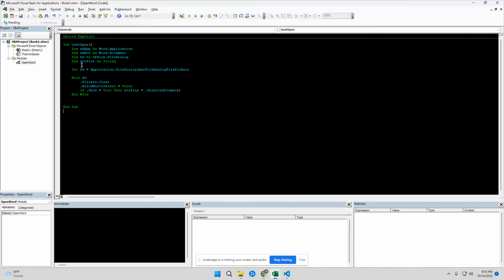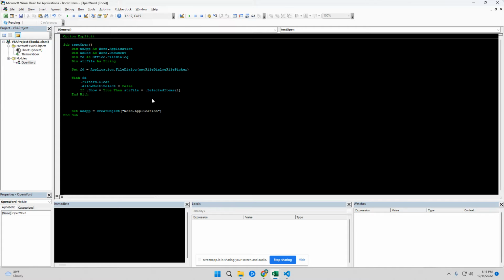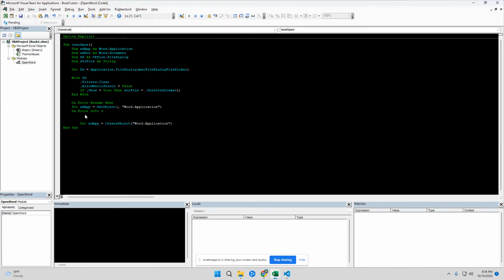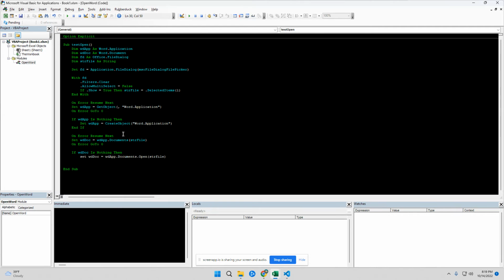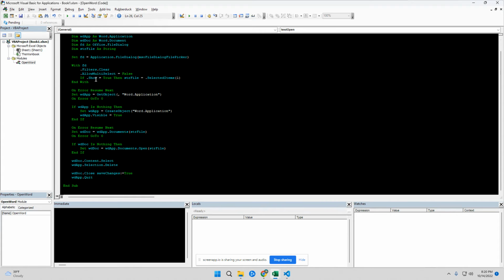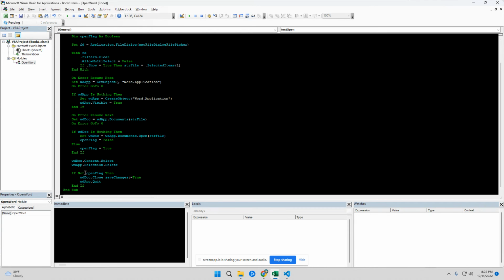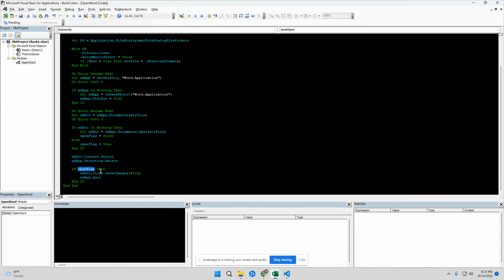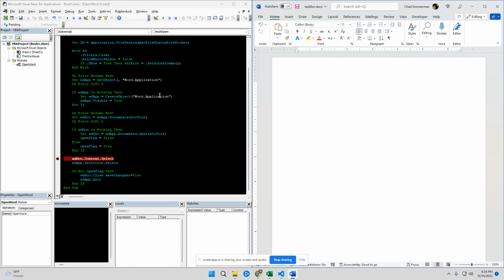VBA How to see if a document/spreadsheet is already open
This video goes through a quick example of how to open a word document through VBA while ensuring you don't open a second document. IE if you already have the document you want open, don't open it again, just attach to the existing one.